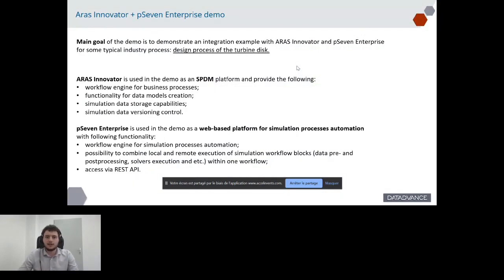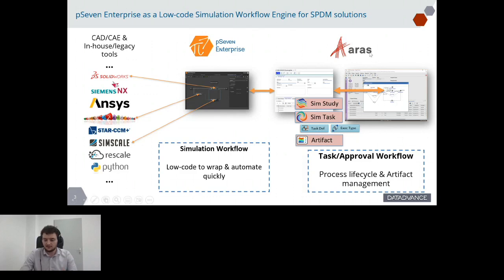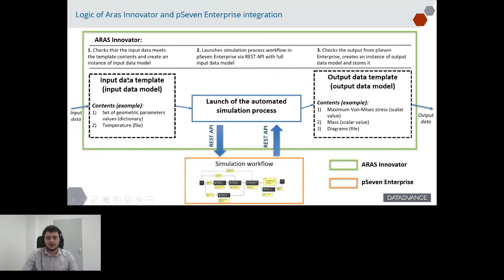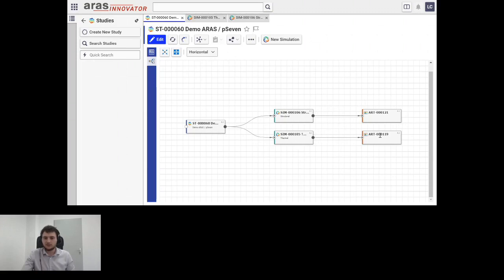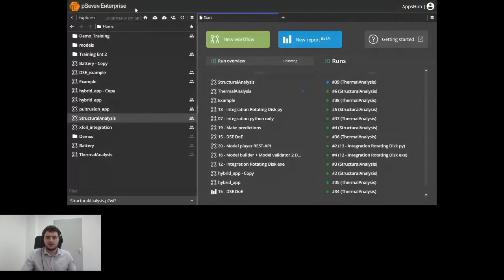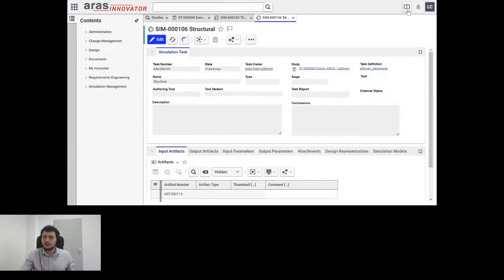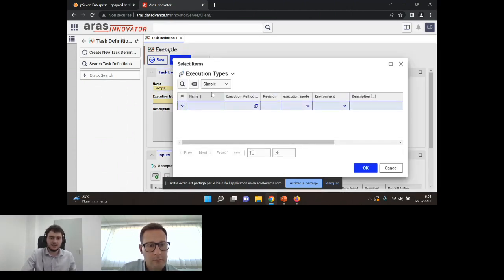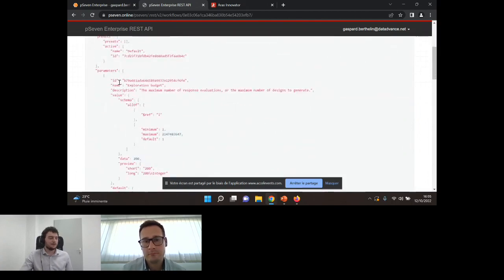P7UC2022 - Integration of Automated Engineering Workflow with SPDM SLM Systems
Aras Innovator + pSeven Enterprise demo. Main goal of the demo is to demonstrate an integration example with ARAS Innovator and pSeven Enterprise for some typical industry process: design process of the turbine disk.

More about pSeven and platform based projects read on the